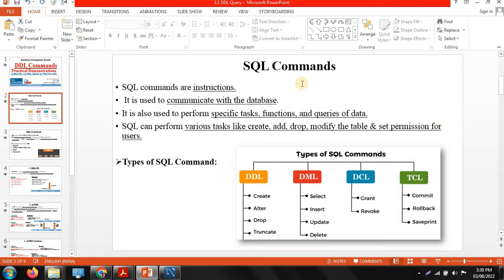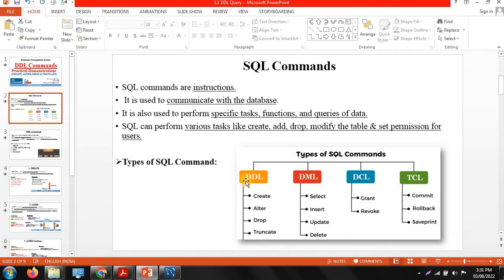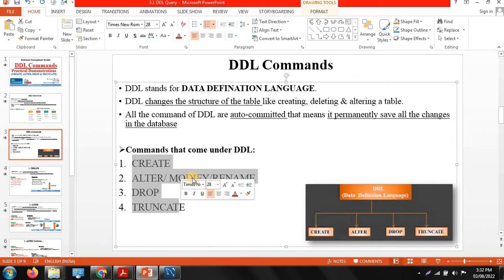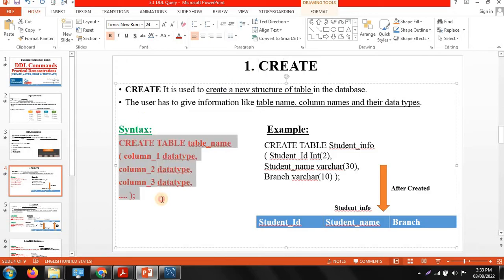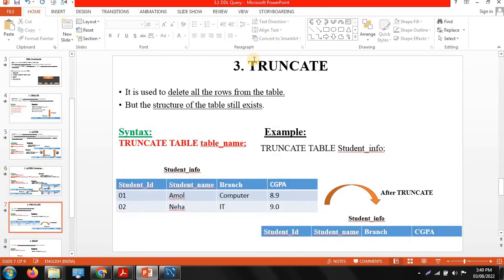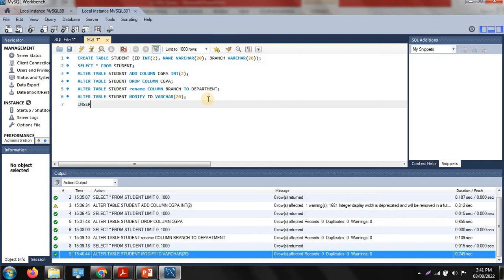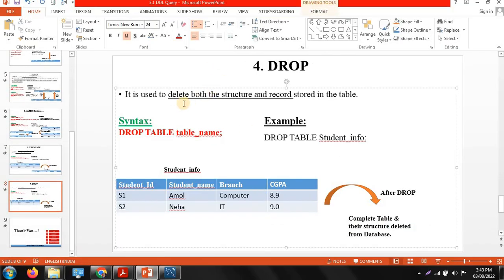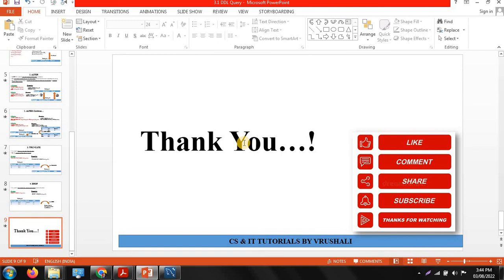DBMS 11: Learn DDL Commands in SQL | Hands-on Tutorial with Practical Examples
Keep Watching..!
Keep Learning..!